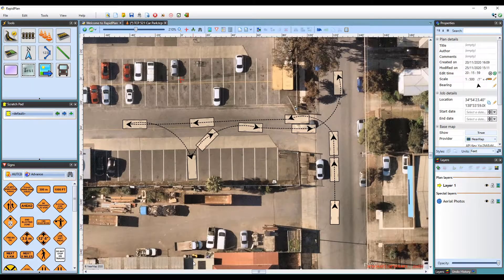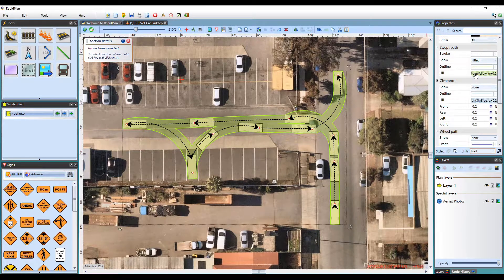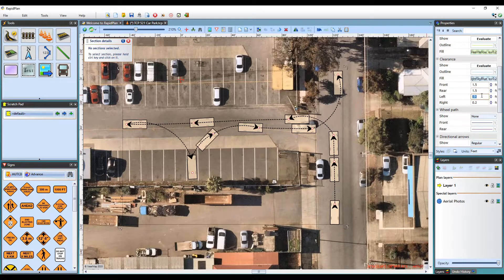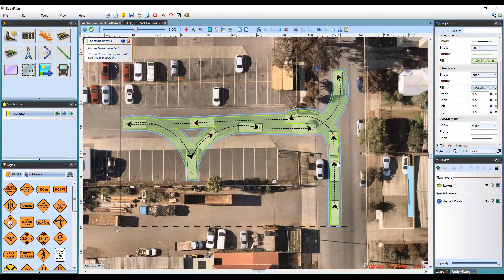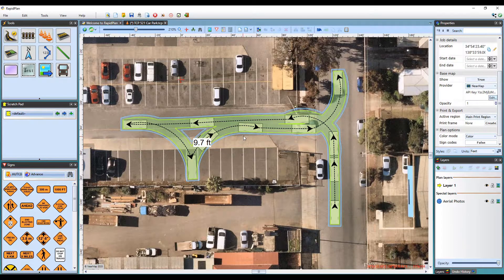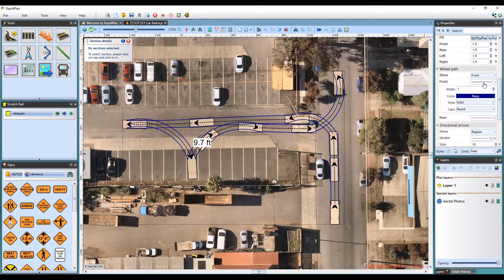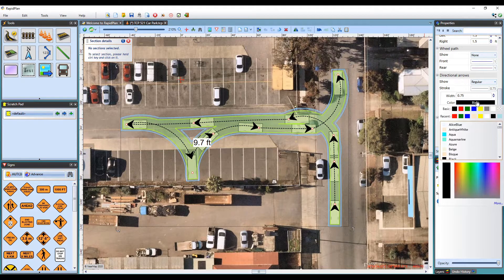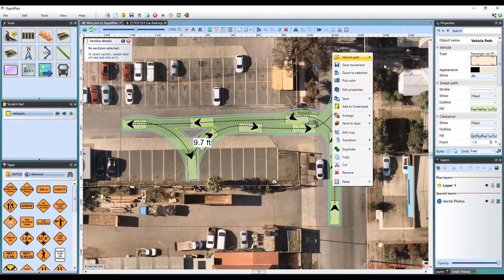Evaluating a path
This tutorial steps through evaluating a path in RapidPath